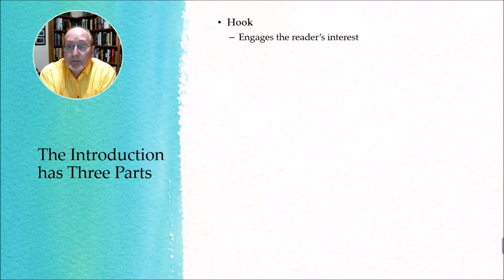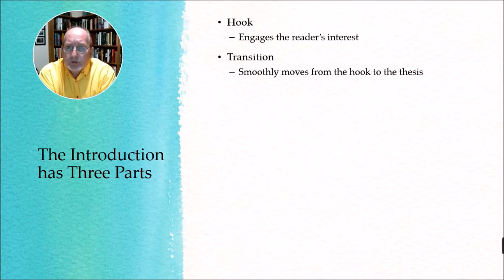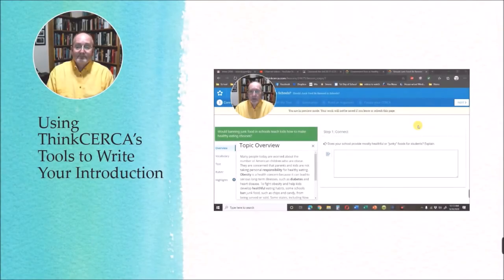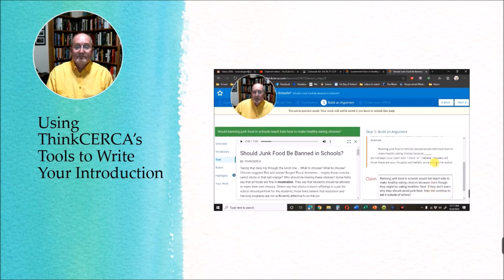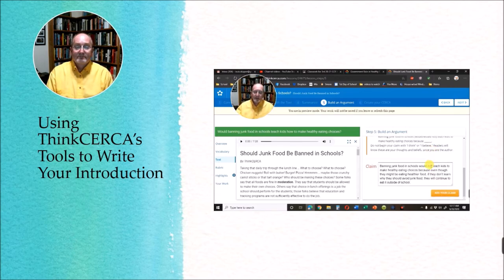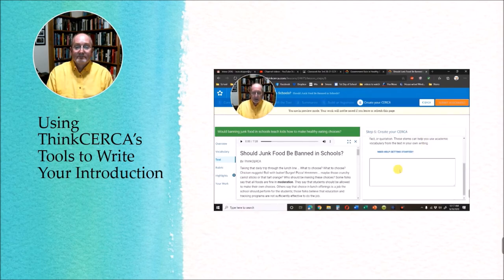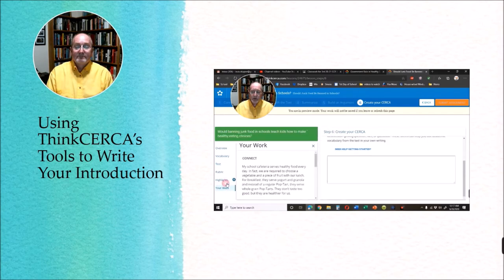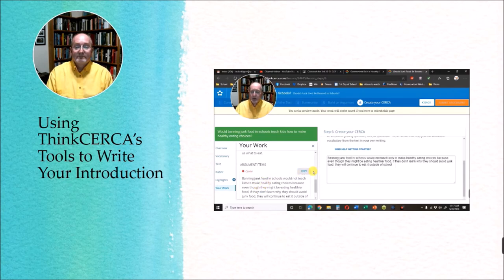Writing Your Introduction with ThinkCERCA